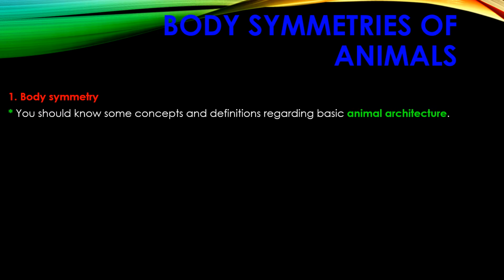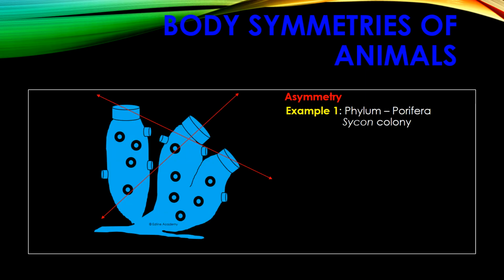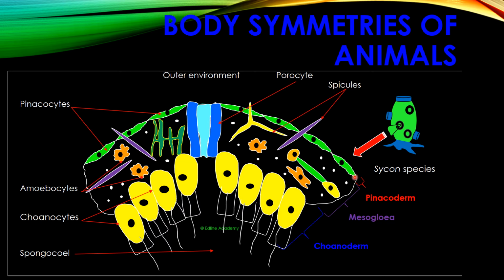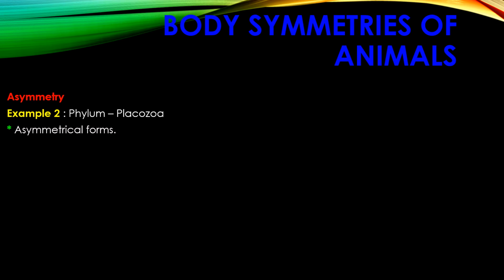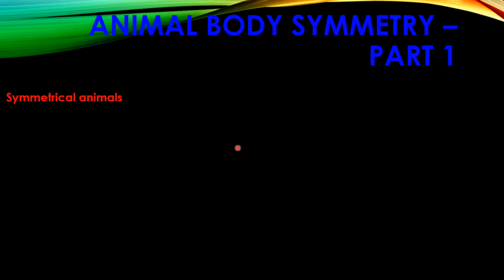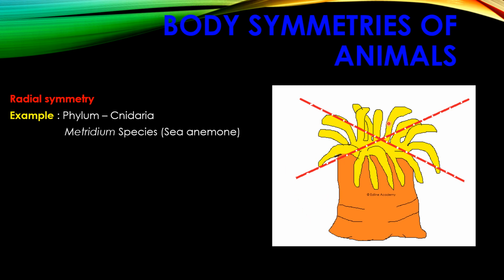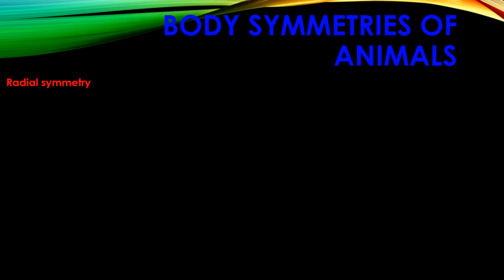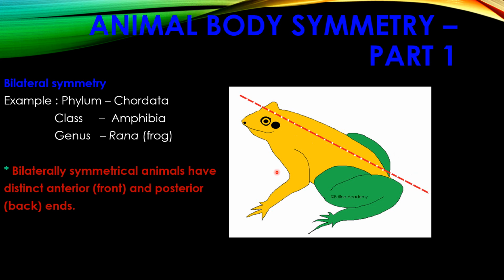BIOLOGY ZOOLOGY Body symmetries of animals Asymmetry Radial and Bilateral symmetries Animal Kingdom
I will teach about the body symmetries of animals with relevant examples. I also use clear and fully labelled diagrams to explain each symmetry.